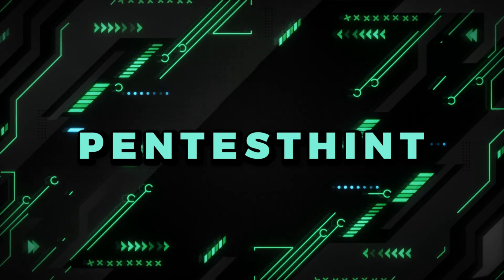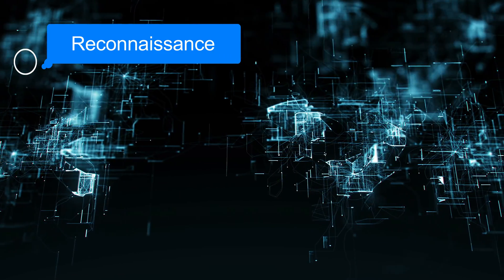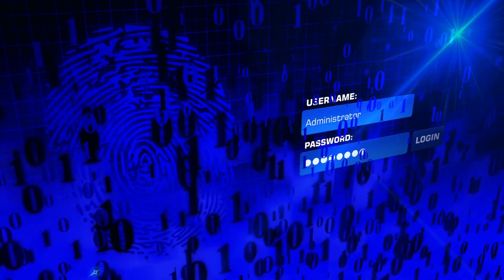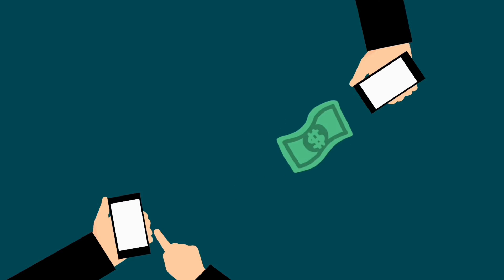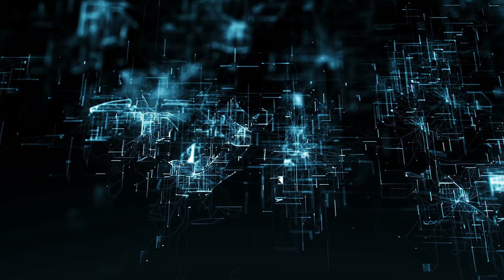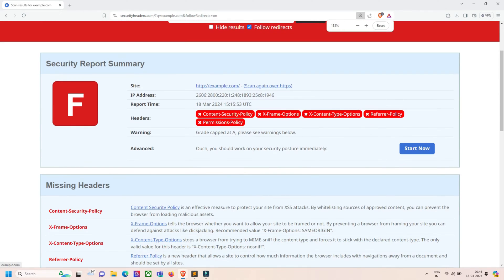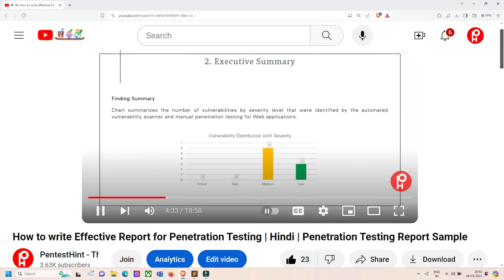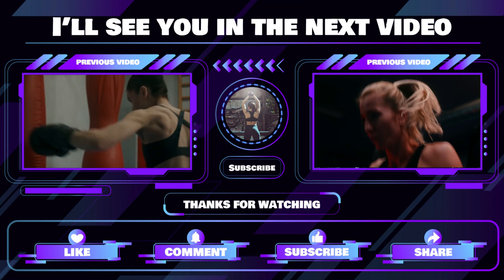Penetration Testing Checklist for CMS (WiX or WordPress) | How to Start Pentesting for CMS Websites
Penetration testing for Content Management Systems (CMS) websites such as Wix or WordPress follows a similar methodology to testing other types of websites, but there are some specific considerations and differences due to the nature of CMS platforms.

Channels:
00:51 Reconnaissance Phase
01:18 Vulnerability Assessment
02:02 Authentication Testing
02:22 Authorization Testing
02:43 Session Management
02:59 Input Validation
03:20 Data Protection
03:57 File Uploads
04:15 CMS-Specific Checks
04:39 Error Handling
05:02 Business Logic Testing
05:37 Security Headers and Configuration
05:59 Third-Party Integrations
06:10 Compliance Testing
06:25 Documentation and Reporting